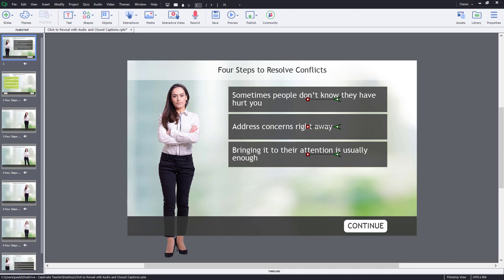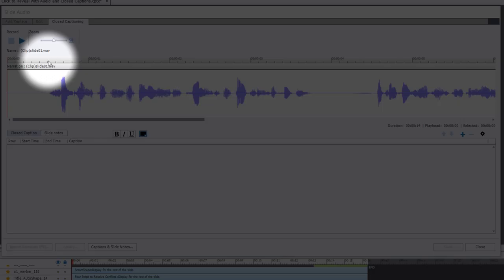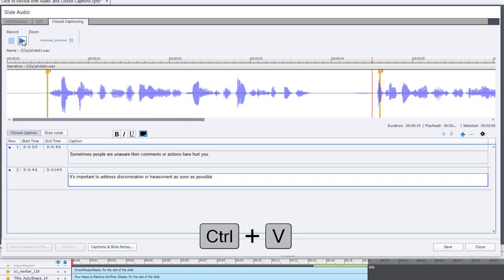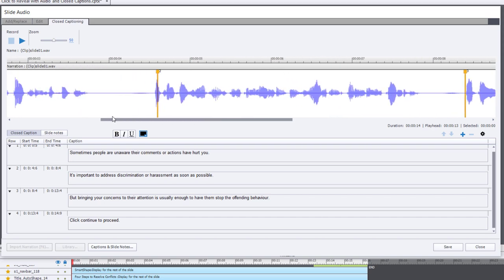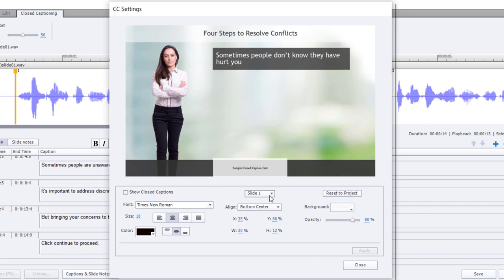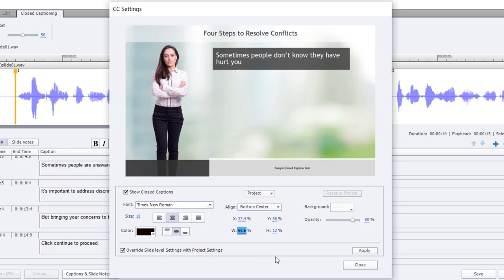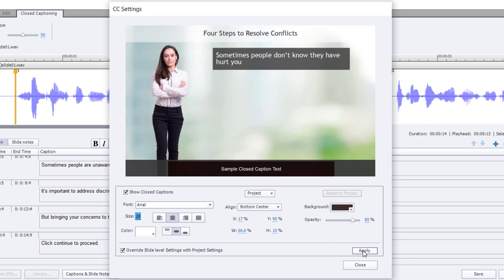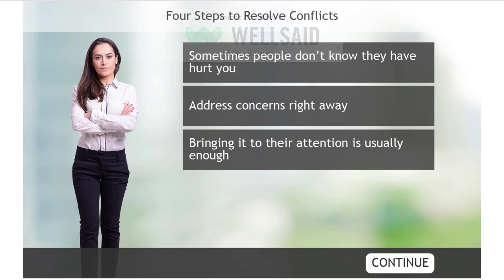Adding Closed Captions to Your Adobe Captivate Classic eLearning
In this video, I show you how you can add closed captions to your Adobe Captivate Classic eLearning. If you like the voices used in this eLearning project, create your own here: